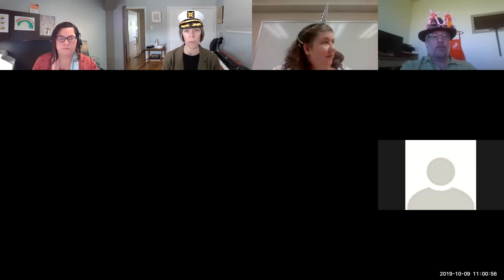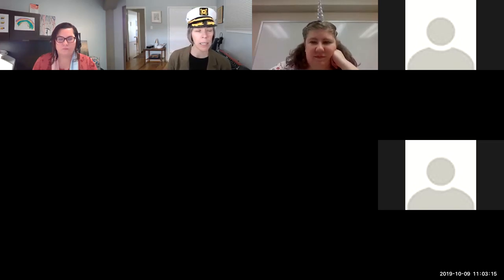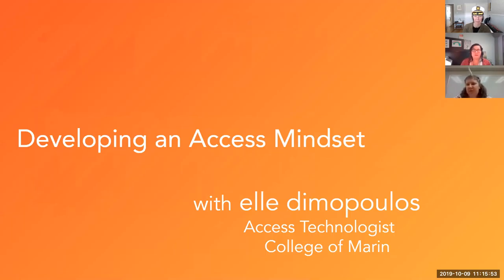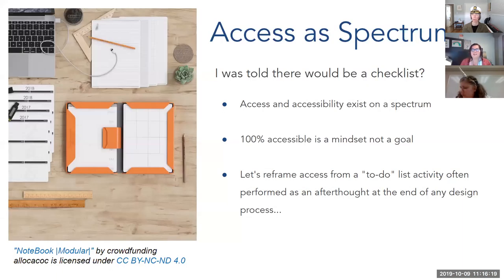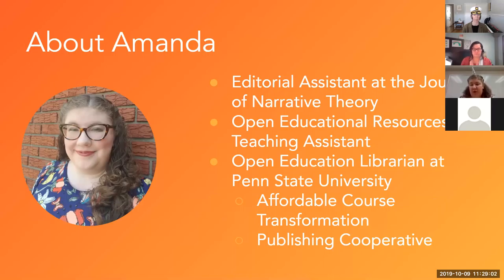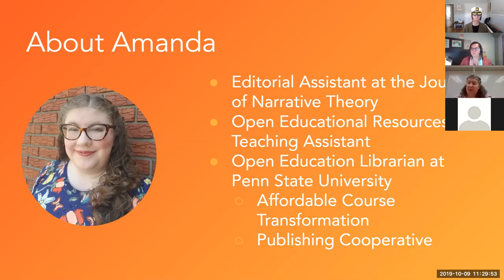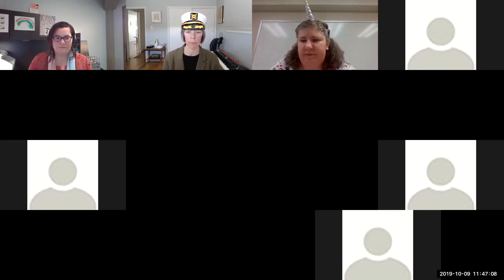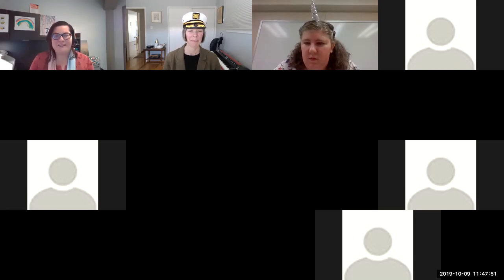Pub101 (Fall 2019): Meeting 1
In this meeting of our publishing orientation, we discussed:

- Accessibility and inclusion with elle dimopoulos, including a review of our image description (alt tag) homework

- Publishing models with Amanda Larson